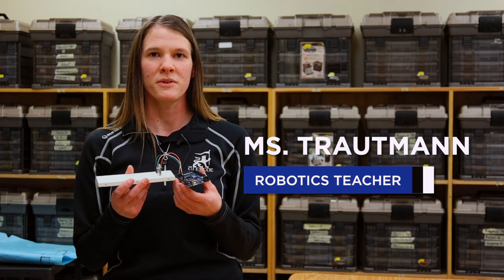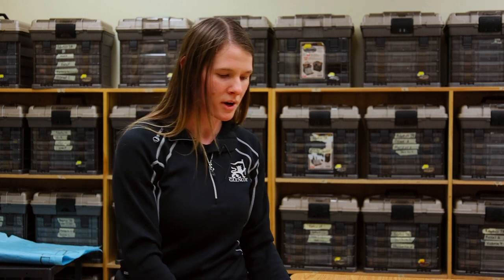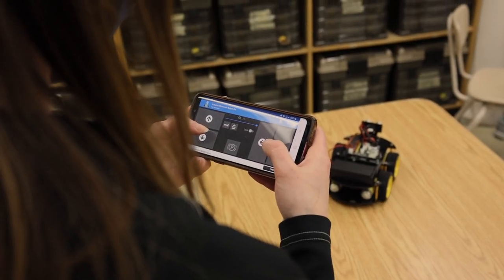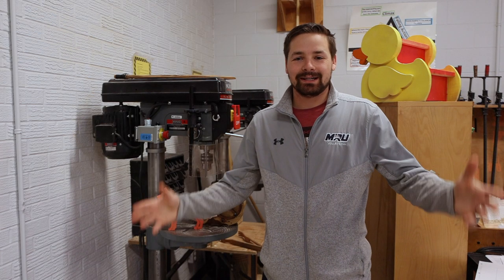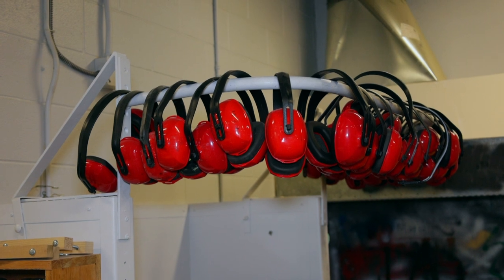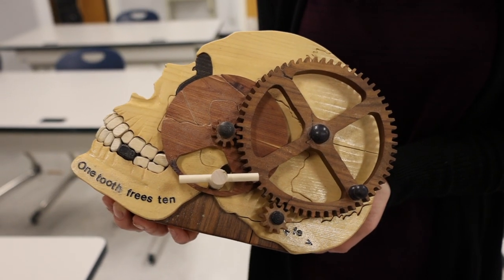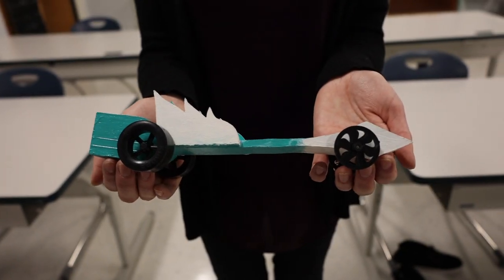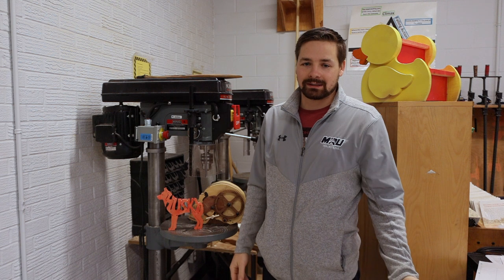Dr Gordon Higgins Robotics Construction and Photography